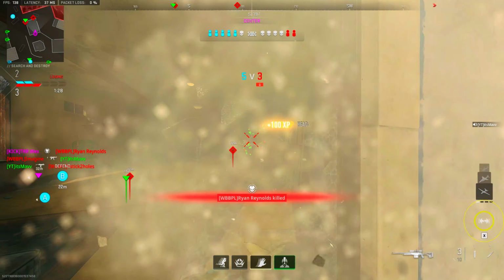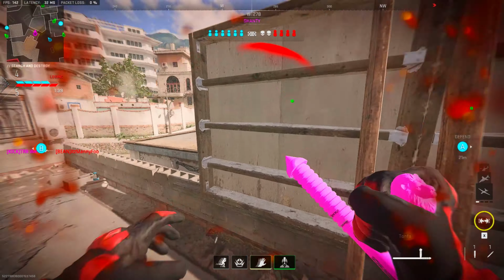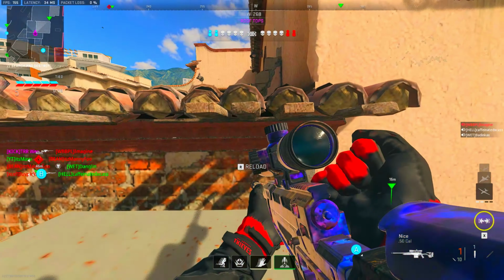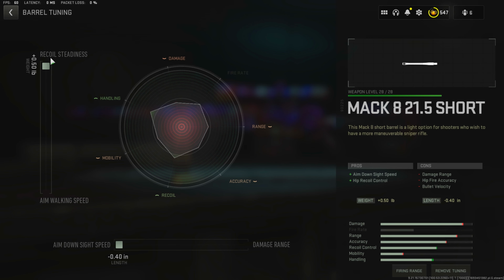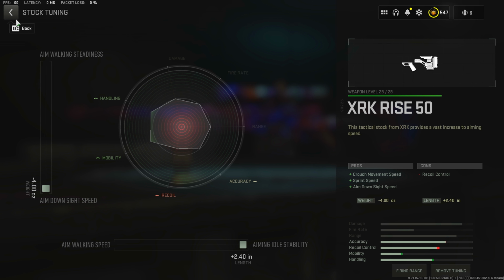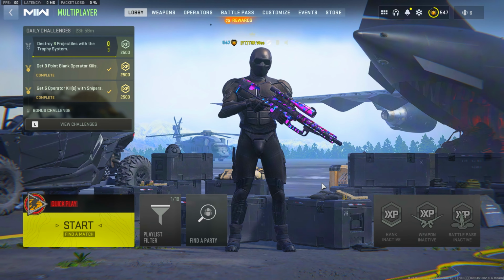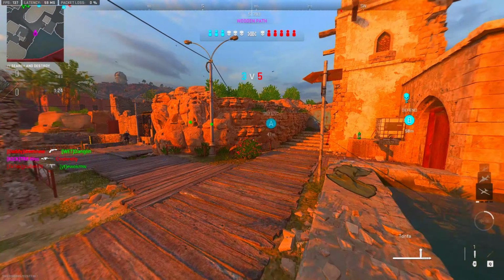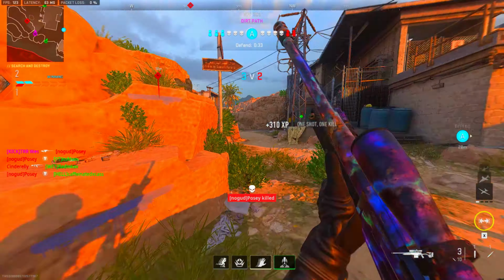The Victus XMR is CRAZY (Best Class Setup)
ignore:Call of Duty: Modern Warfare II is a first-person shooter game developed by Infinity Ward and published by Activision. It is a direct sequel to the 2019 reboot, and serves as the nineteenth installment in the overall Call of Duty series. It was released on October 28, 2022.